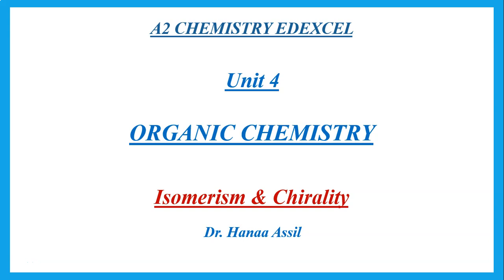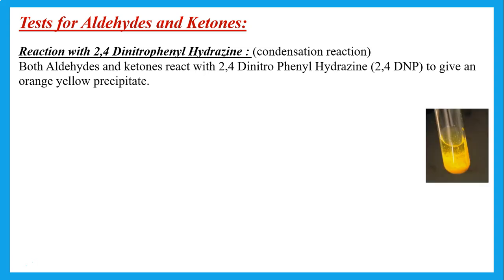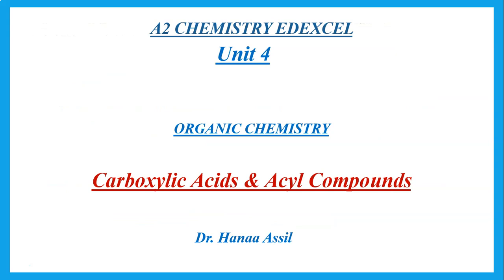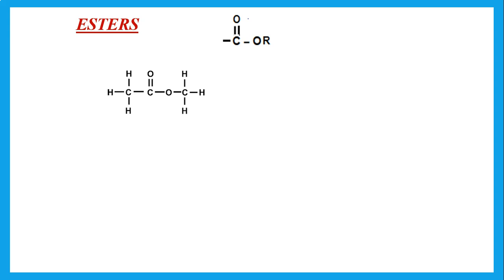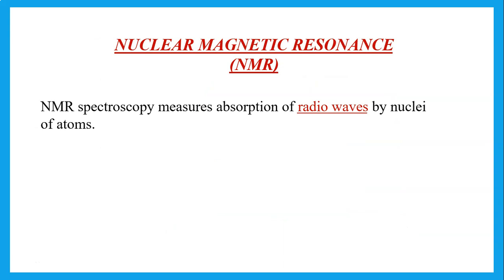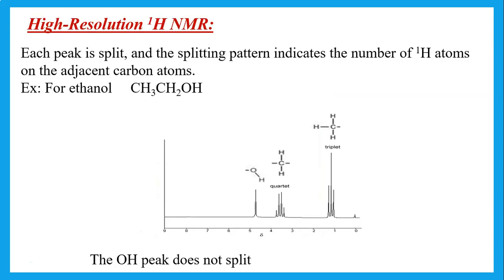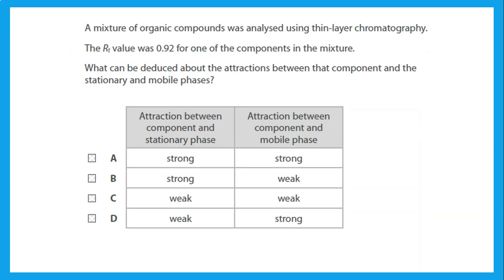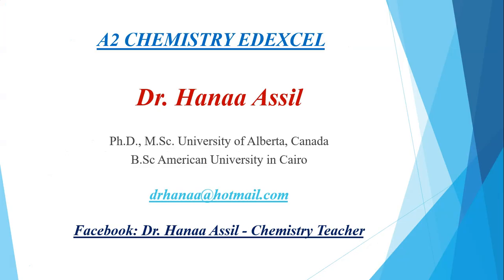Unit 4 Review (Part 3) - A2 Chemistry Edexcel - Dr Hanaa Assil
Review of Chirality, Reactions of Aldehydes, Ketones, Carboxylic Acids, Acyl Chlorides, Esters, TLC, HPLC and GC.